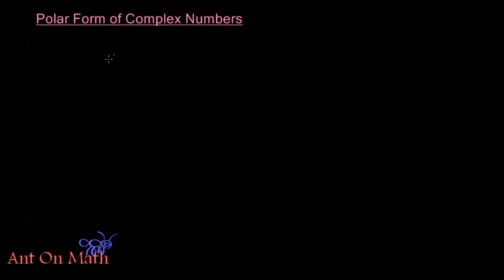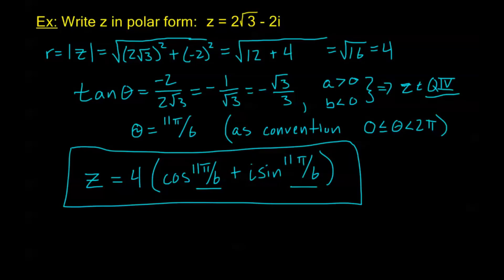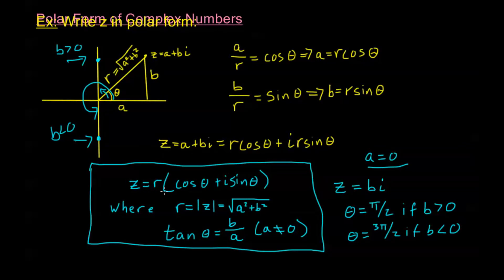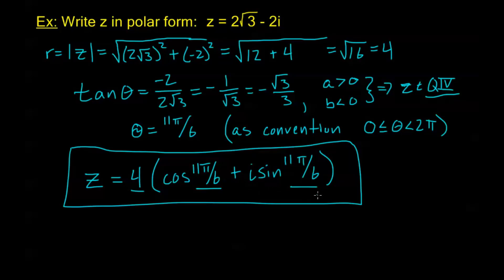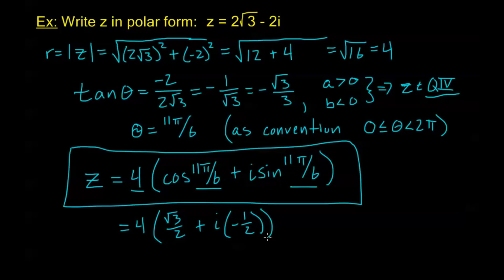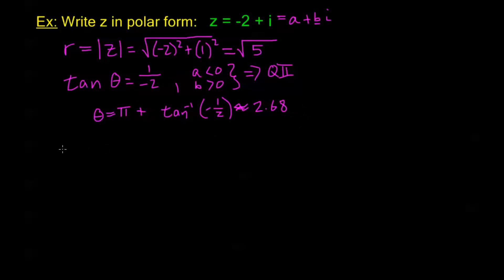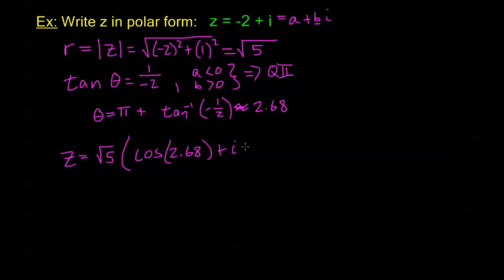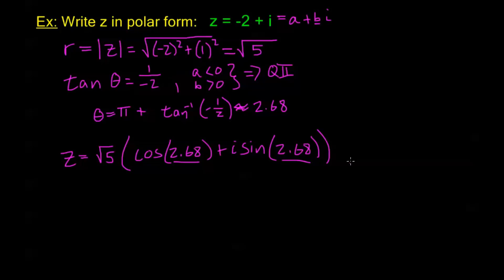8.3.2 - Polar Form of Complex Numbers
Derivation and explanation of the polar form of complex numbers with examples of writing a complex number z = a + bi in its polar form